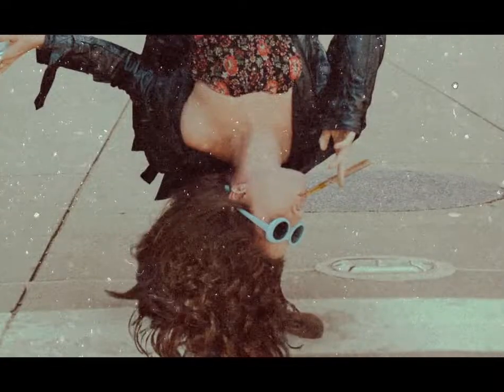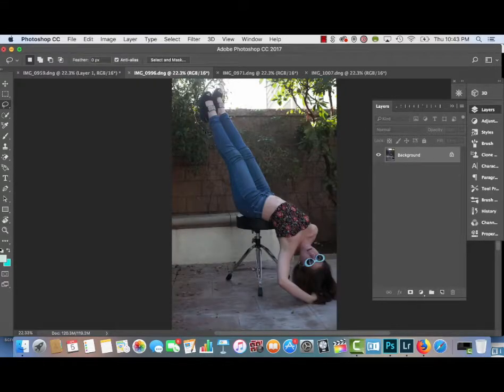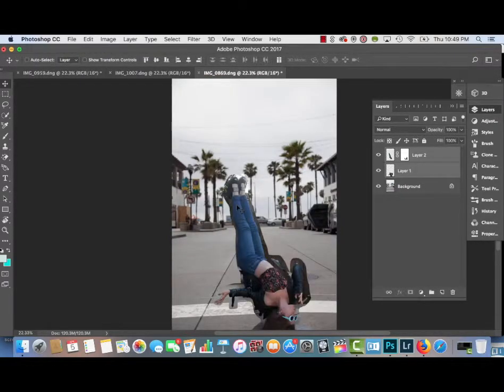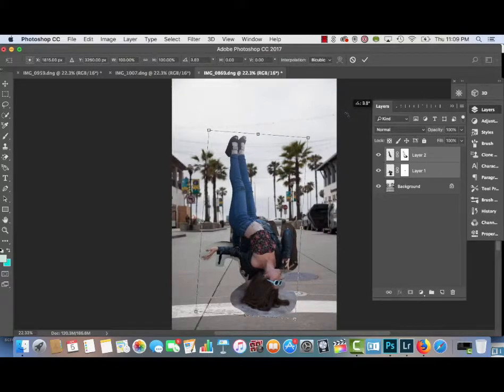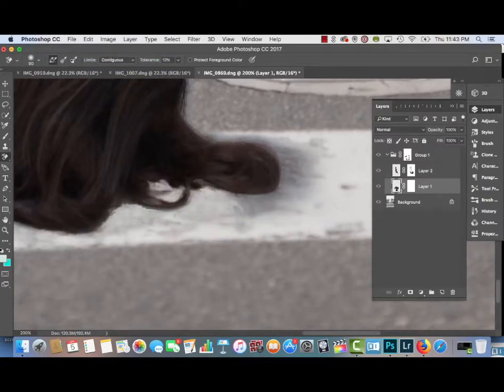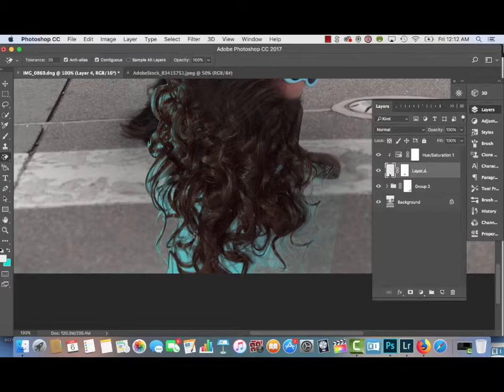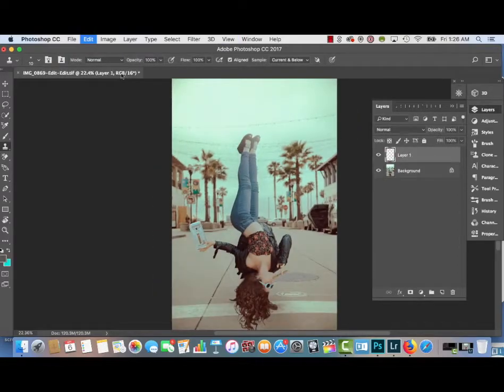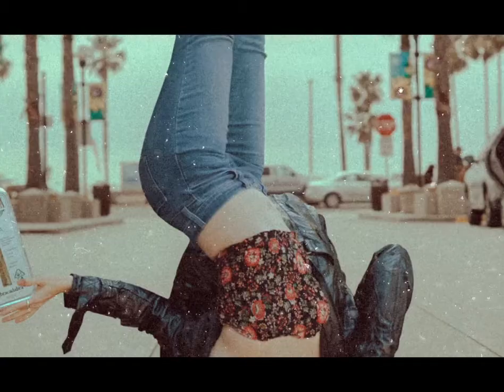Levitation Photography - Tutorial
An upside down levitation, which is a combination of two different body pictures. Rotate the body clockwise in Photoshop to get more of the levitation effect!